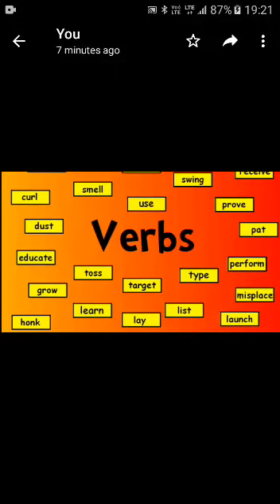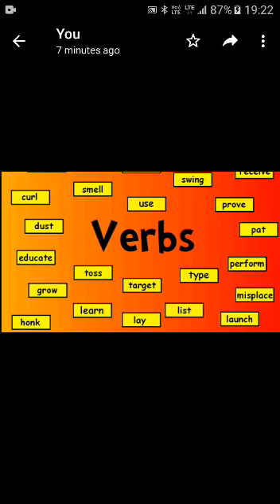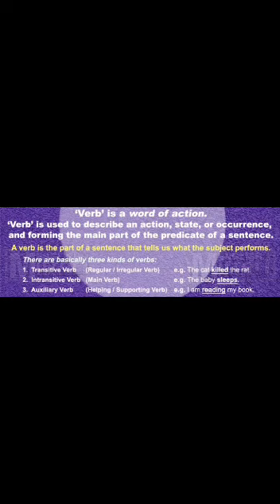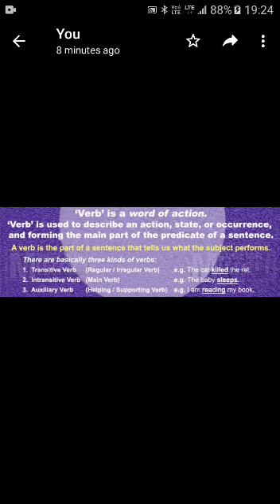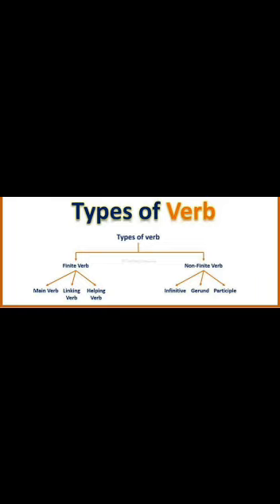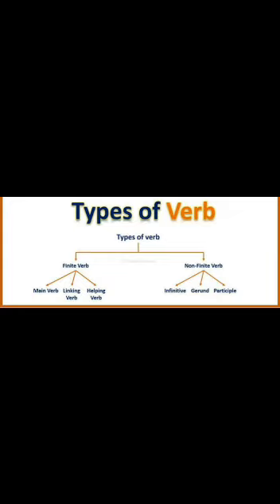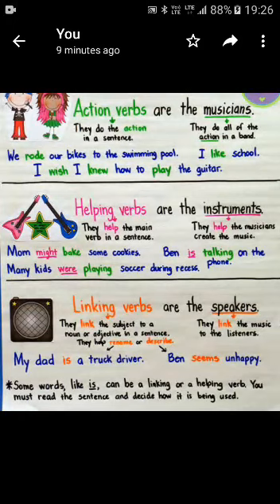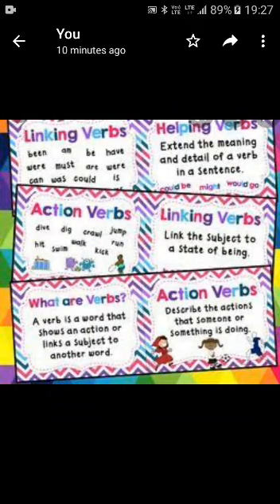Verbs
A video on Verbs.